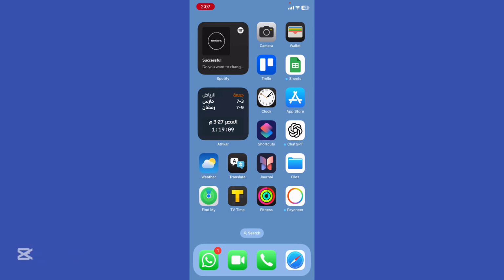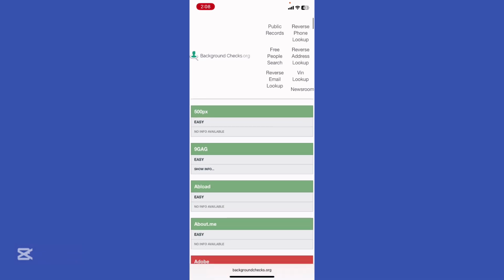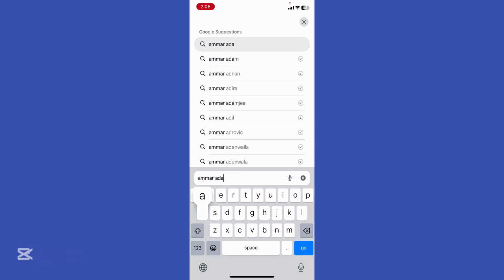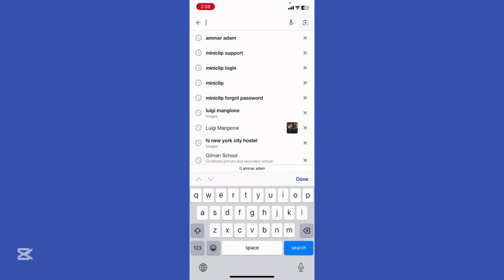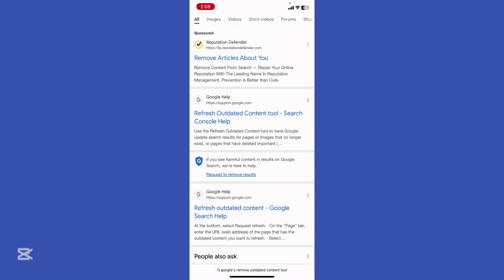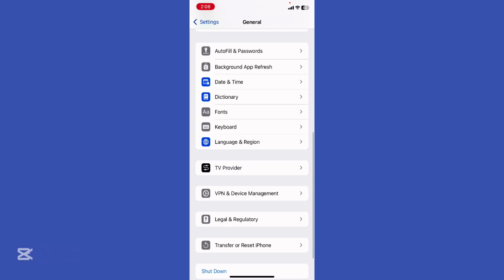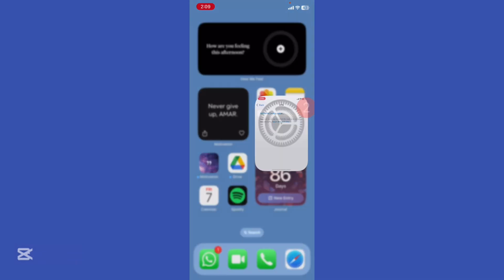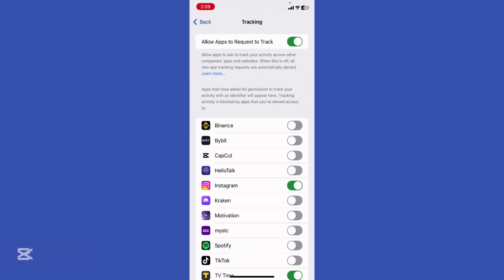Erase Your Digital Footprint in 3 Simple Steps (2025)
Erase Your Digital Footprint in 3 Simple Steps

Learn how to erase your digital footprint in just 3 simple steps in this online tutorial. Protect your privacy and learn how to fix it online.

Want to disappear from the internet? In this video, we'll show you how to delete your online identity in just 3 easy clicks! From social media profiles to online accounts, we'll cover it all. Protect your privacy and take back control of your online presence. Watch until the end to learn how to erase your digital footprint and start fresh!